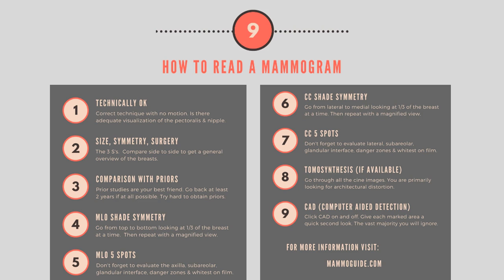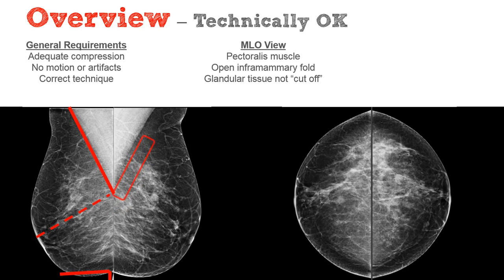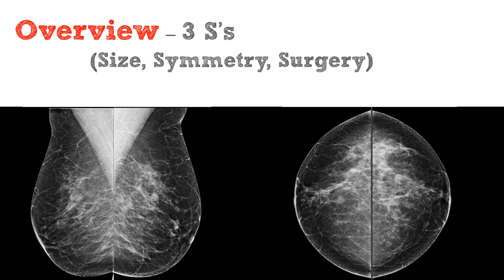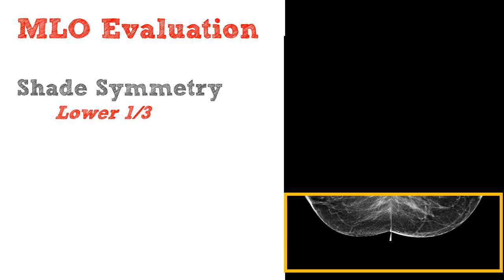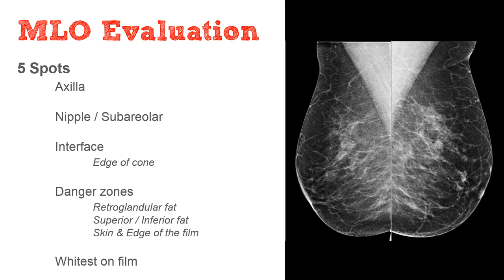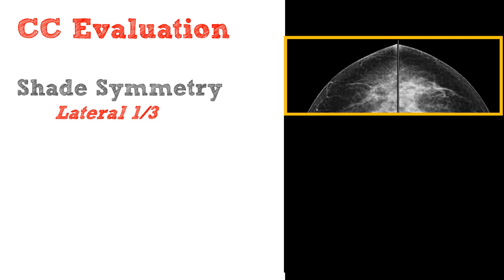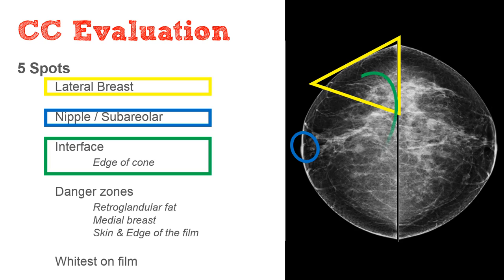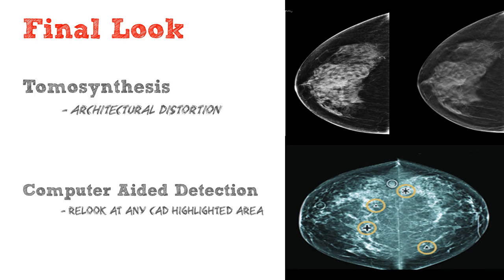How To Read A Mammogram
🎬 Check out our FREE Breast Imaging Starter Kit to learn more about the basics of mammography

A systematic approach to reading a mammogram.  Comprehensive, step-by-step approach to improving your mammography game.

Welcome to MAMMOGUIDE.  Our goal is to simplify breast imaging, raising the level of care around the world. We provide free online content and also offer several high-yield virtual courses.  Our courses are different than most. They are clear, concise and extremely useful.  Practical tips and techniques, How-to-Guides and other content you can implement into your practice right away.

🎓 RECOMMENDED COURSES
Master Breast Imaging – A complete, step by step approach to all aspects of breast imaging

Breast Procedures - The most comprehensive, step-by-step guiding to performing every type of breast intervention. Biopsies, localizations, drainages. simply the best guide on the market.